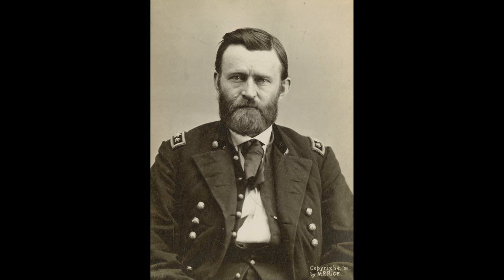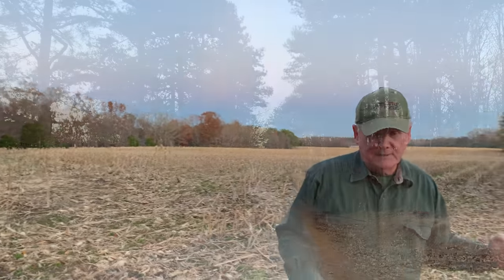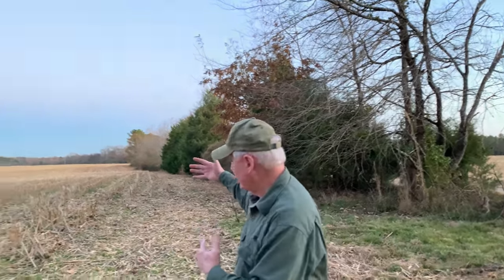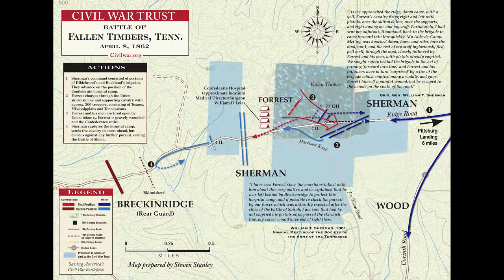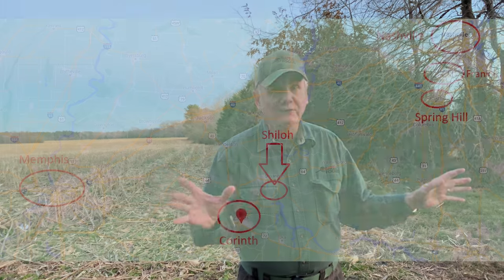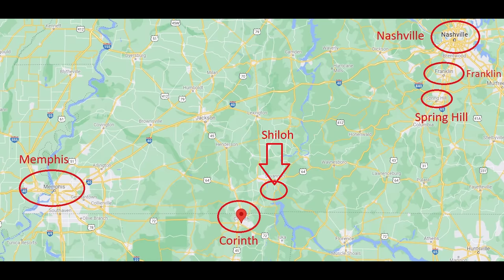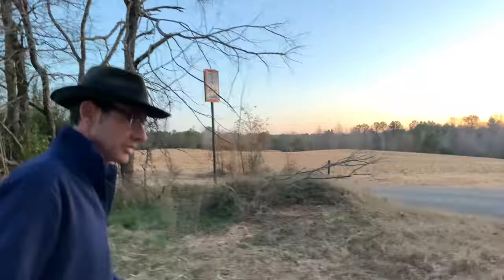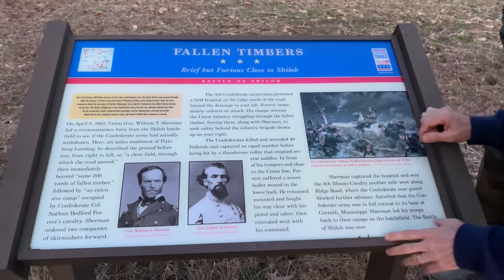Fallen Timbers: "The Brief but Furious Close to Shiloh"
After pushing the Confederate Army off the field at Shiloh, Ulysses S. Grant ordered Brig. Gen. William T. Sherman to move southwest towards Corinth to learn more about the condition of the Rebel Army. He quickly runs into Nathan Bedford Forrest, whose men are protecting a Confederate field hospital. The "official" end of the Battle of Shiloh ensued. In 2012, the members of the American Battlefield Trust preserved 250 acres of the Fallen Timbers battlefield.

General Parker Hills of Battle Focus Tours, Dr. Chris Mackowski of Emerging Civil War and Garry Adelman detail the fight.

This video is part of our Battlefield Tour Series covering Civil War Tennessee and Mississippi.